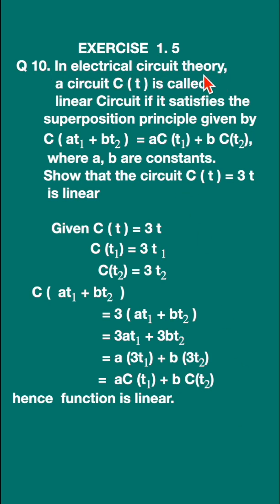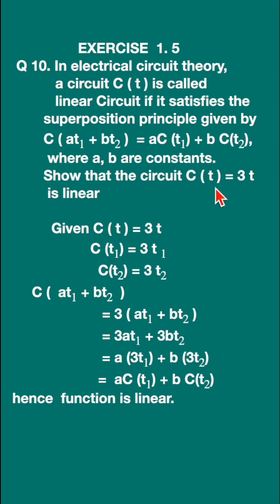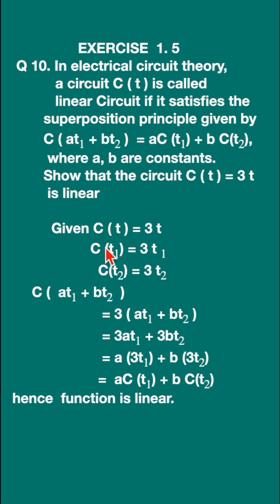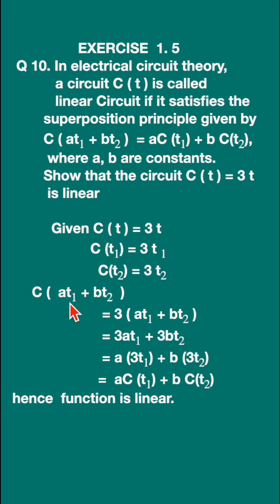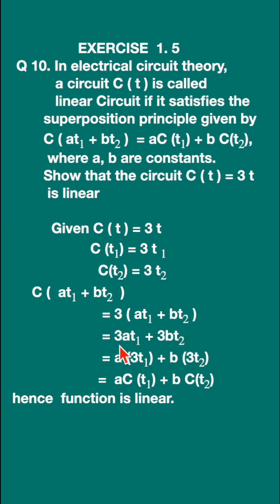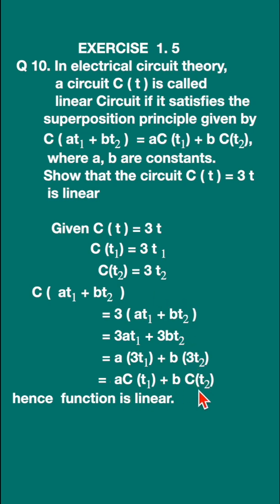10th MATH | EXERCISE 1.5 Q10 - Solutions | Composition of Functions#MathSimplified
Struggling with 10th Math Solutions? We've got you covered! Hi , Join me as we solve every question in the Tamil Nadu State Board / Samacheer Kalvi Mathematics text book. In this solution guide video, we solve sums from 10th STD EXERCISE 1.5- Relations and Functions - Composition of Functions  -Tamil Nadu State Board/ Samacheer Kalvi .

In this 10th Grade Math Solutions video series, we break down complex concepts into easy-to-understand steps!. Whether you're a student preparing for board exams, a teacher  or a parent helping your child excel, this video simplifies complex concepts with step-by-step solutions and practical examples.

Master composition of functions with ease. Whether you're preparing for exams, looking to boost your grades, or just need a  refresher, this video is perfect for anyone seeking a clear understanding of Class 10 Math solutions.. This video aligns with the Samacheer Kalvi syllabus, ensuring you're fully prepared for your board exams. It will be useful for students preparing for competitive exams like TNPSC, PGTRB, UGTRB , TET, SET